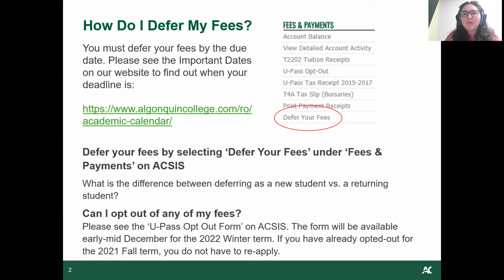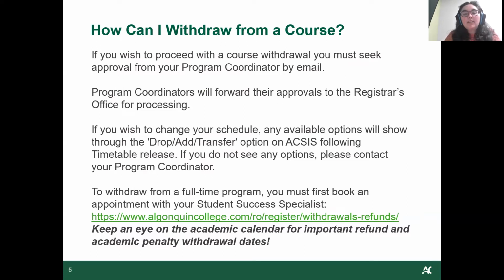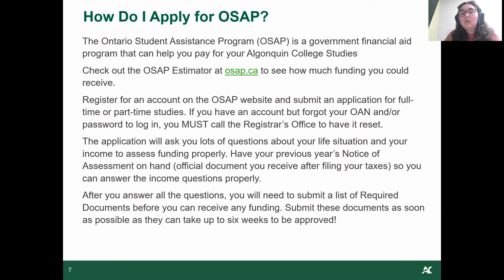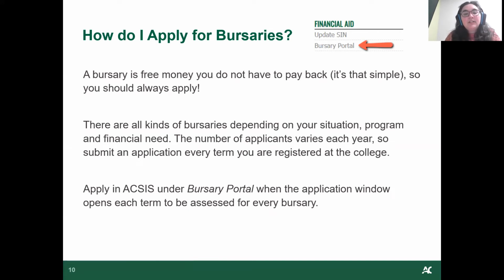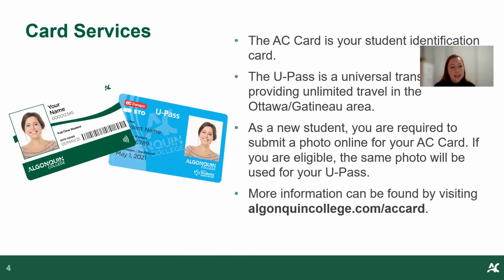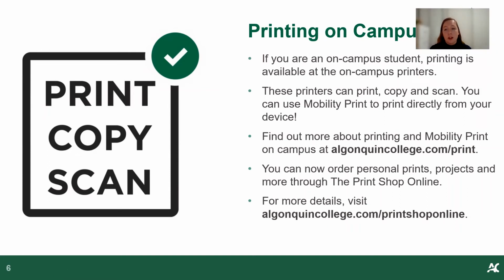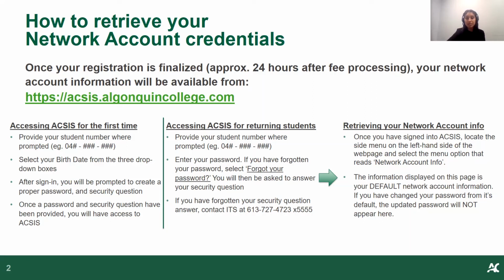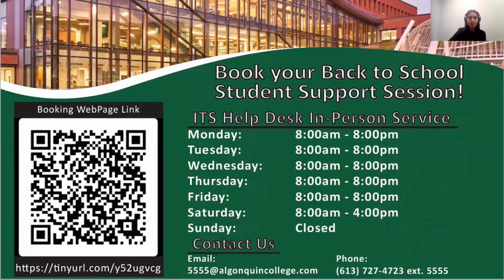Getting Started and Quick Tech Tips | AC Start Up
00:00 - 00:36 Intro
00:37 - 12:32 Registrar's Office & Financial Aid
12:33 - 20:17 Campus Services
20:18 - 25:13 ITS